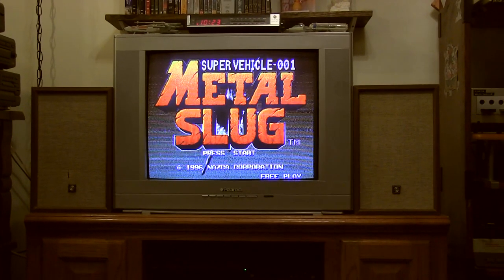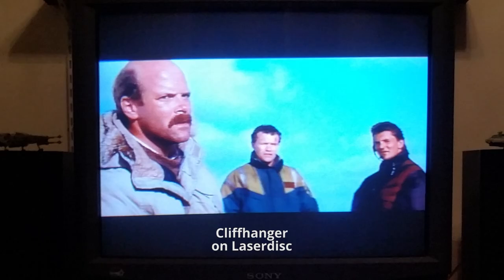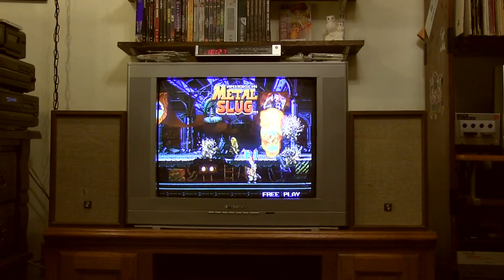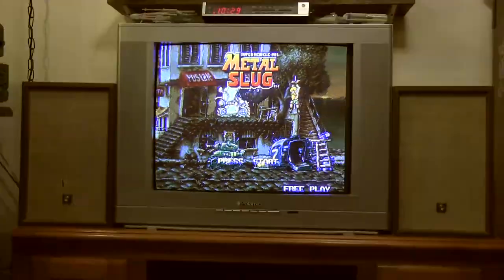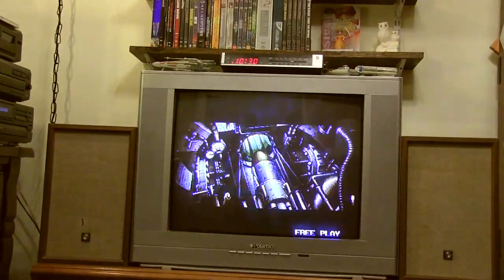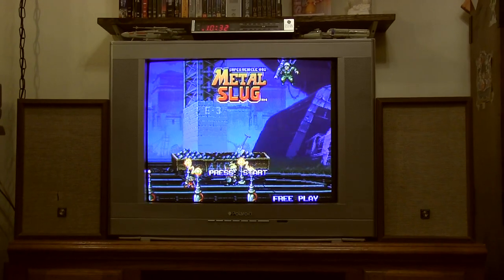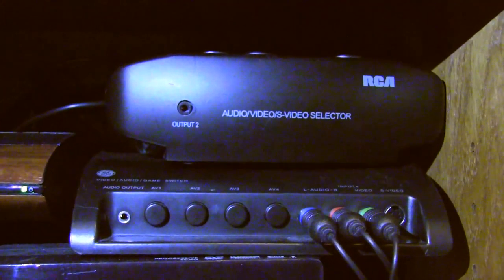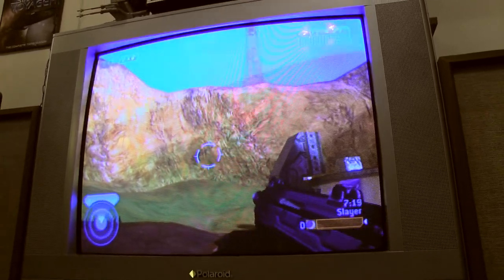Thrift Store Find: New CRT TV (2017 Tour Episode 4)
Today I talk about my newest acquisition... a thrift store television.